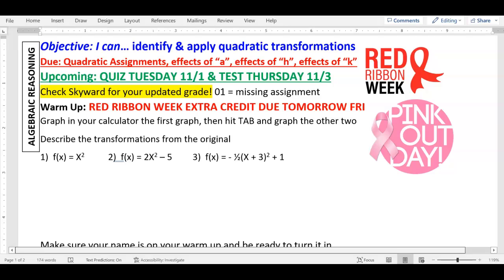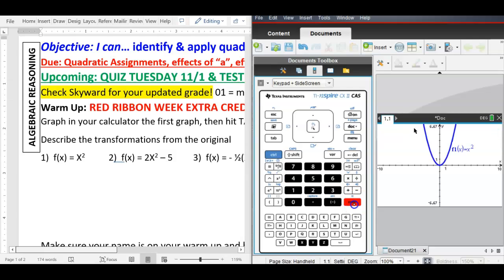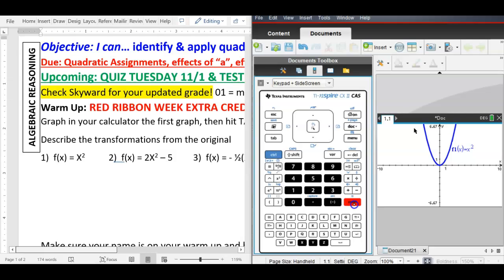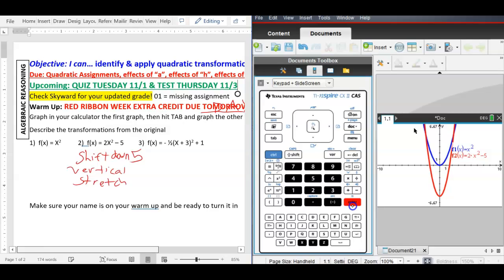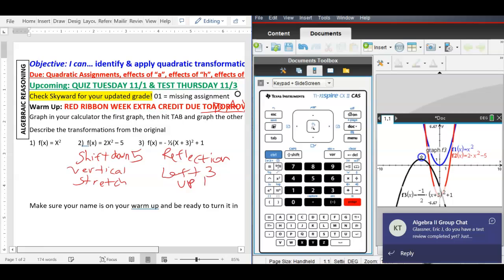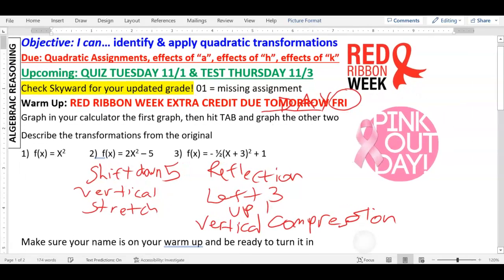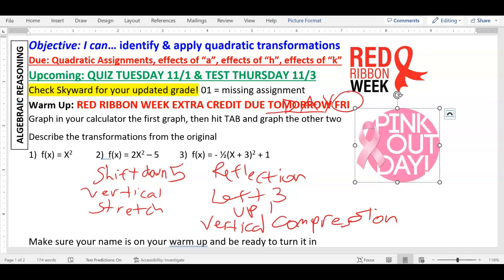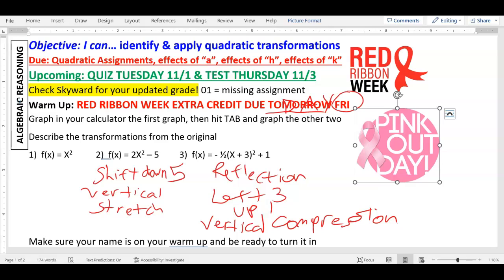10/28/22 AR Warm Up, Finish Effects of "a" "h" & "k"